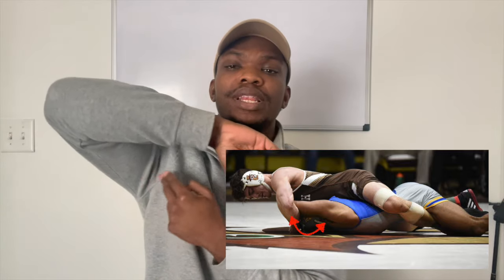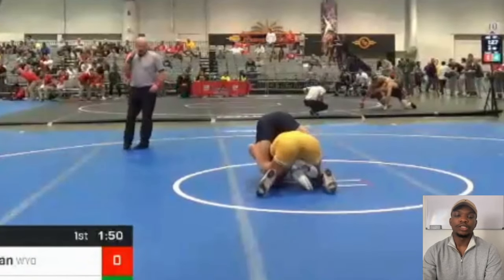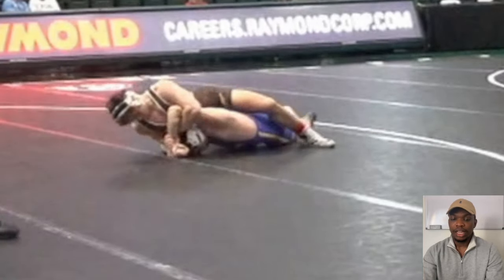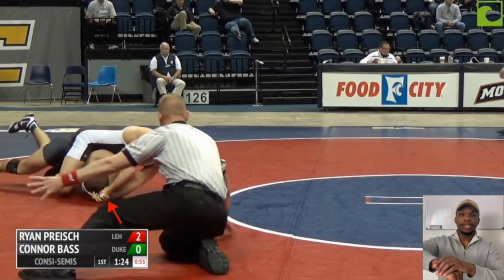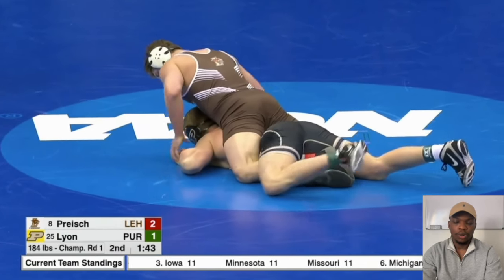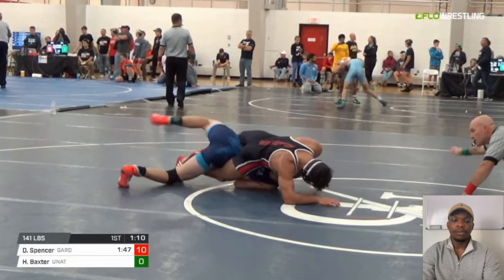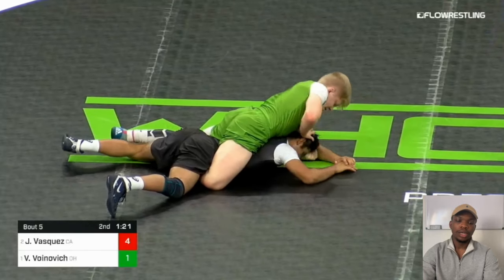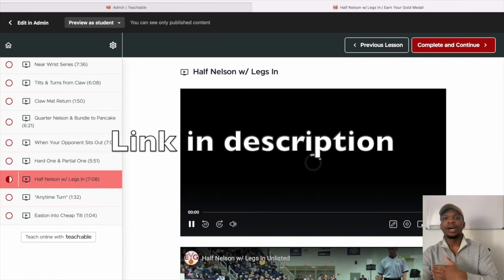How To Dominate The Top Position As A Leg Rider